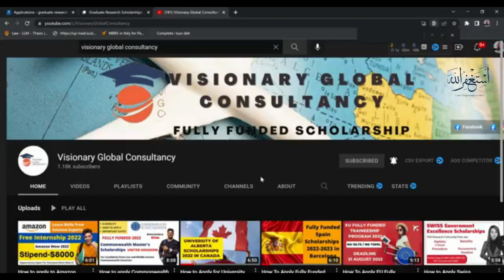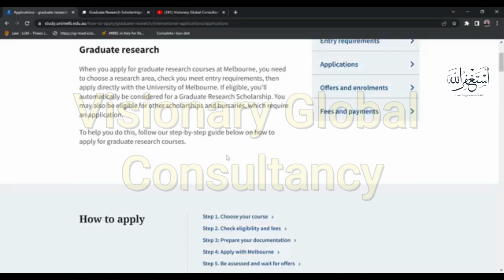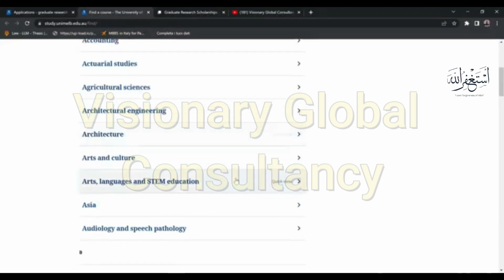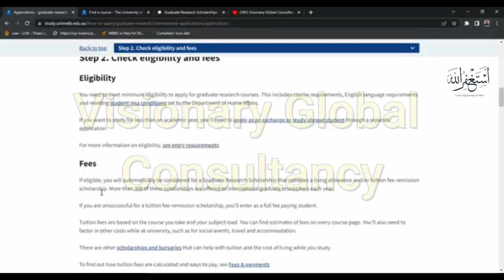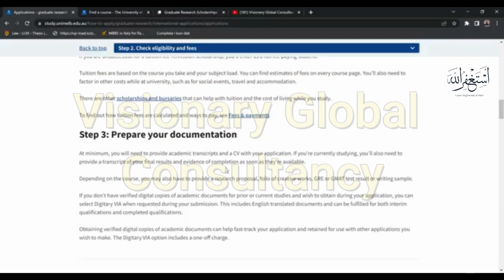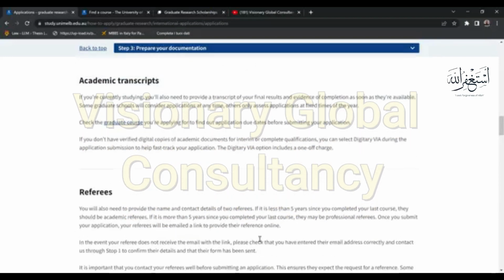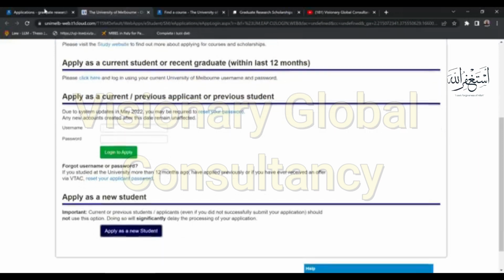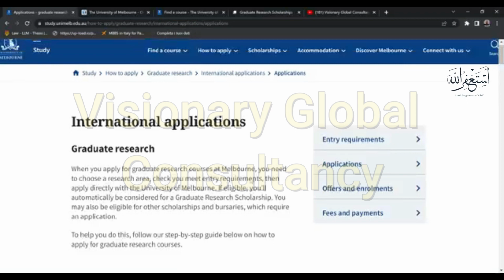Erasmus Mundus Masters Degree Scholarship Program | Erasmus Mundus 2022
Aslam 0 alikum!
In this video, we are going to talk about Erasmus Mundus Masters Degree Scholarship Program 2022
We will discuss the Erasmus Mundus scholarship 2022 in detail and step by step tutorial, if you are a student and want to apply for a paid internship in 2022 this video is for you, this video is going to be very important so keep watching till the end.
The main points that we will cover in this video are as follows.
1. What is Erasmus Mundus Masters Degree Scholarship Program
2. how to apply Erasmus Mundus Masters Degree Scholarship Program
3. monthly stipend
4. Requirement
5. Eligibility
6. which country is eligible to apply
7. qualification of eligible students
8. process to apply
9. application deadline to apply
10. duration of scholarship